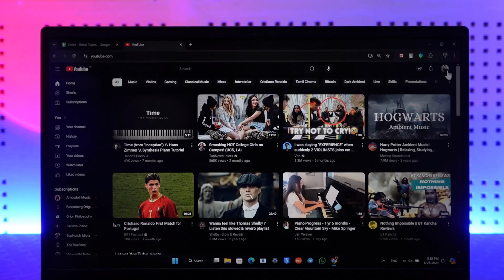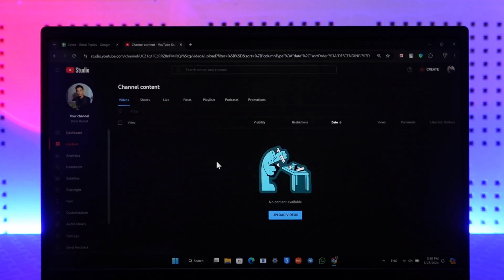How To Watch Private YouTube Videos !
This video addresses the issue of encountering private YouTube videos. It outlines two scenarios: trying to access a previously public video that was made private by the creator, or accessing your own private videos within YouTube Studio.

For videos made private by others, the video suggests contacting the creator to request access or re-upload. Regarding your own private videos, it provides a step-by-step guide on accessing them through the content tab of YouTube Studio.

Chapters:
0:00 Introduction
0:02 Scenarios for Encountering Private Videos
0:22 Solutions for Accessing Private Videos
0:56 Conclusion